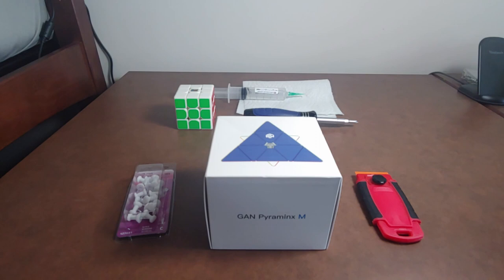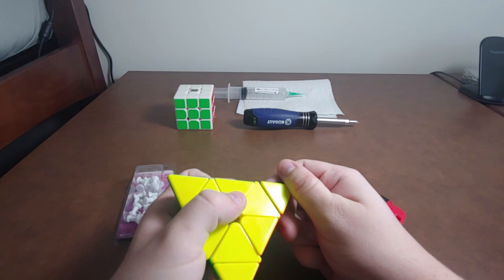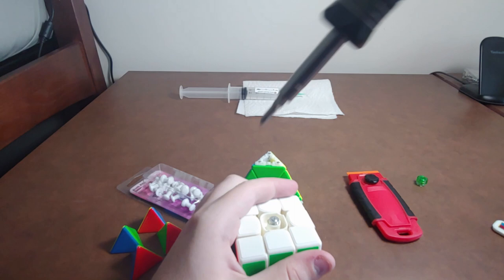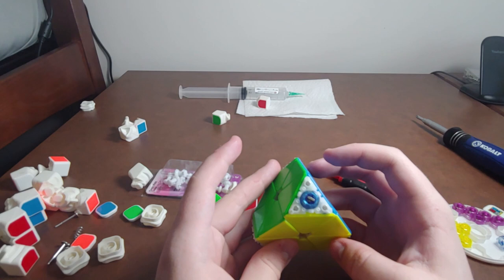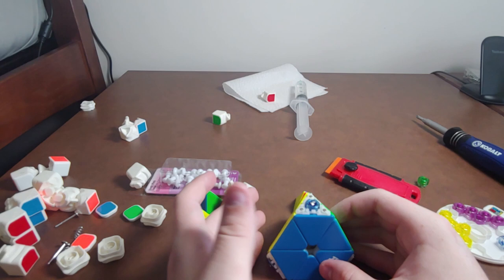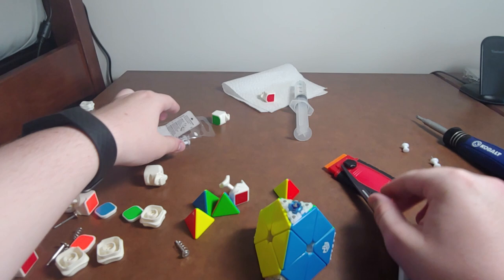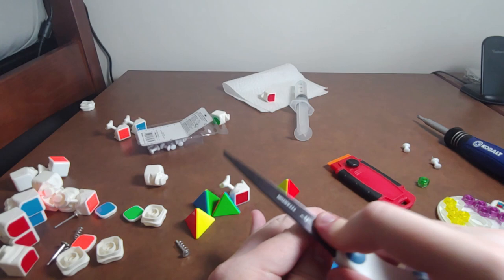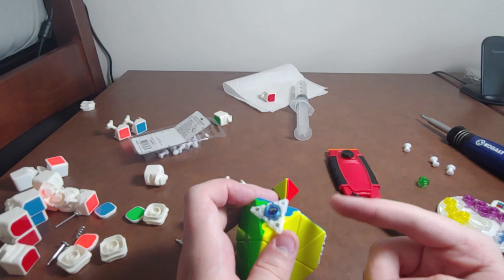GAN Pyraminx Mod/Setup Tutorial [READ DESCRIPTION]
IMPORTANT: please use this video rather than what I show here to perform the tip mod

I really hope this video is helpful!  The washer mod works wonders for this puzzle and the tip mod is good as well if you can pull it off.  I just wish the mods weren't necessary.  I understand that feel and stability are subjective, but pops are not and I am disappointed in GAN for releasing a puzzle with this issue.

I apologize that the video is slightly out of focus, but I had to use a wide-angle camera to get everything in frame and it does not have autofocus.